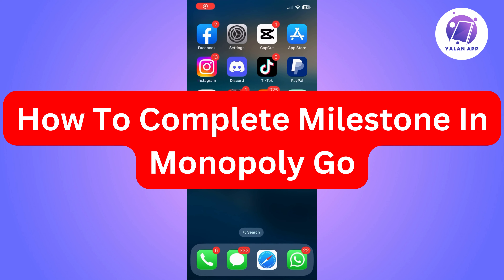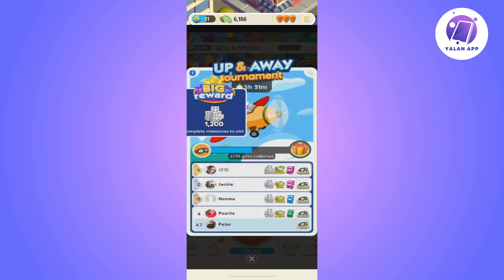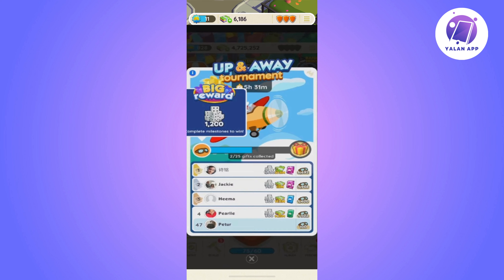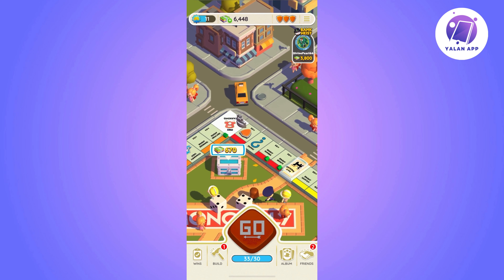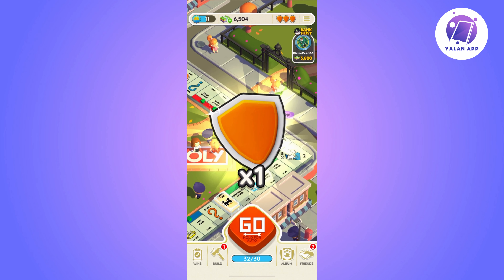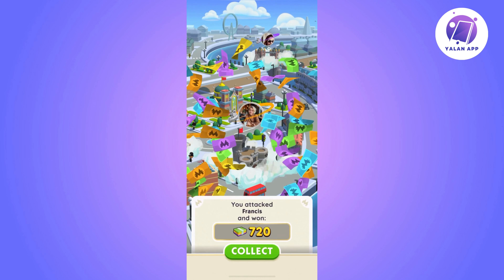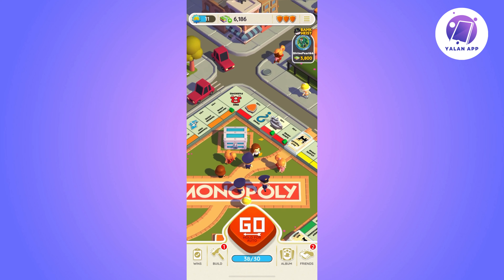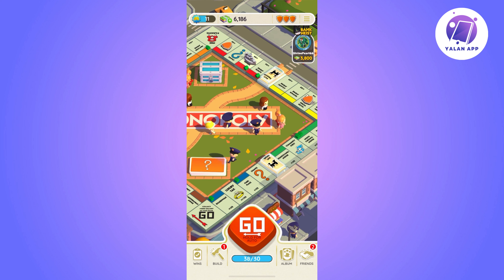How To Complete Milestone In Monopoly Go (2025)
If you want to be able to complete milestone in monopoly go then this video will be perfect for you!